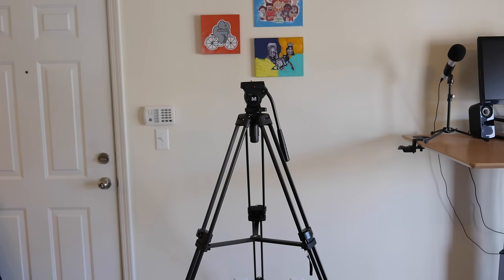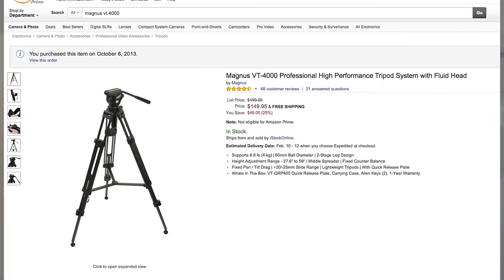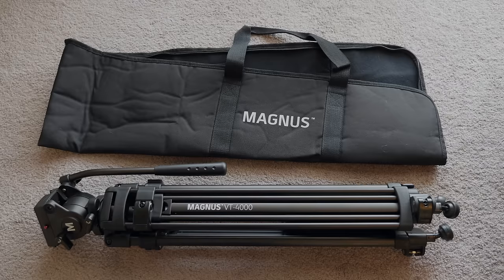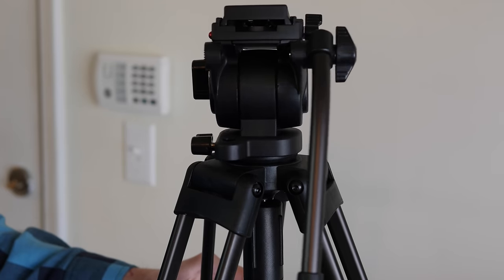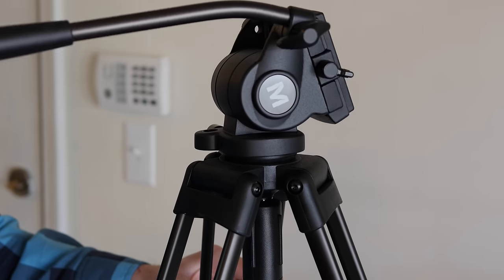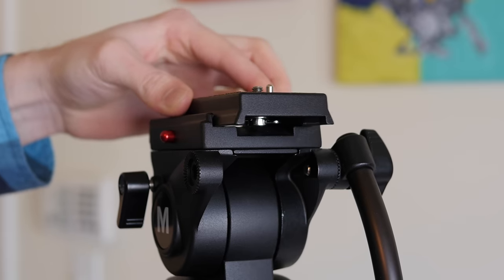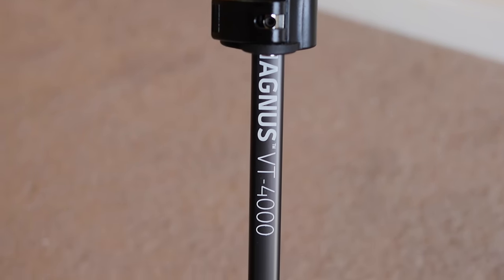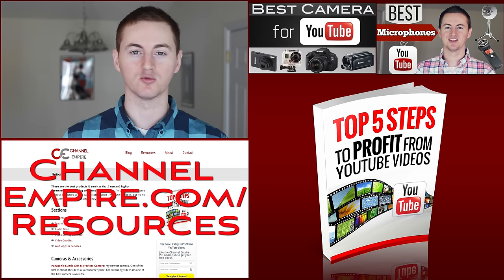Best Budget Tripod for Video: Magnus VT-4000 Review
Best tripod for DSLR video? Magnus VT-4000 review

This is my review of the awesome Magnus VT-4000 video tripod. For such a low price currently under $150, the Magnus VT-4000 is the best budget tripod for videos in my opinion. This is the tripod that I use for all my YouTube videos. It has a near perfect 5-star rating on Amazon and I will leave a link in the description below so you can read more about it and buy it for yourself. Let’s quickly go over the tripod and then I’ll talk about my favorite feature that makes it the best in its price range.

This is an easy-to-use sturdy aluminum tripod. It’s pretty lightweight, weighing less than 8 pounds and it can be collapsed to a pretty small size for increased portability. It does come with its own travel bag which is nice, even though it is a pretty tight fit. The tripod height can be adjusted from 27.6” to 59” using the 2-step leg locks to lock it in at the height you want so you can make it short or tall, however you want to use it. The rubber feet on the bottom of the legs can be rotated to reveal spikes in case you are shooting outdoors and need more stability.

Now the best part of this tripod system is the fluid head that comes with it. The fluid head is what makes it the best for shooting video because it provides buttery smooth pan and tilt movements that can really make your videos stand out and get to that next level. Now even though it doesn't have tension control to adjust the resistance like more expensive tripods do, it still has a pretty good amount of resistance for both panning and tilting. Here are some sample shots that were taken with the Magnus VT-4000 fluid head. I can’t believe it’s not butter, baby. It even has a built-in counter balance to improve the smoothness even more. It also has locks for the pan and tilt so you can lock the head at any position you want which comes in handy when shooting videos. Another awesome feature is the ball joint handle that allows you to adjust the entire head and get it perfectly balanced which you can verify by glancing at the bubble level that is right above it. That is so convenient to have. It comes with a quick release plate that you can mount your camera on and easily slide onto the head, and it also has a double locking mechanism which will protect your camera from accidentally sliding off the tripod. You’ll have to press the red button in order to get it off.

The only thing I would change about this tripod is the height. I’m about 6’4” so I wish this extended to at least 6 feet tall. Other than that this is a perfect tripod for beginners on a budget looking to start shooting DSLR video and I highly recommend it. This was the tripod I ended up buying after doing weeks of research, and I haven’t looked back since.

Best Budget Tripod for DSLR Video: Magnus VT-4000 Review